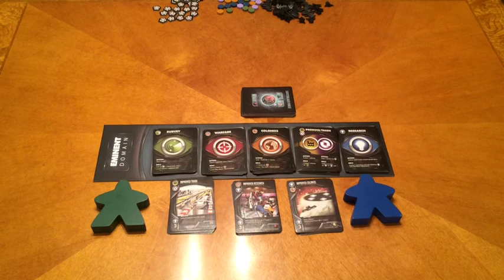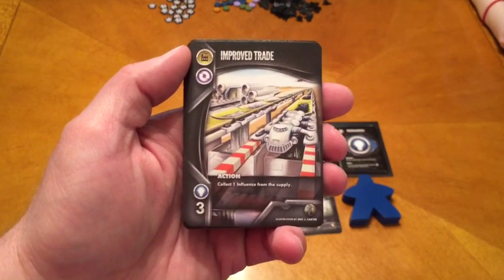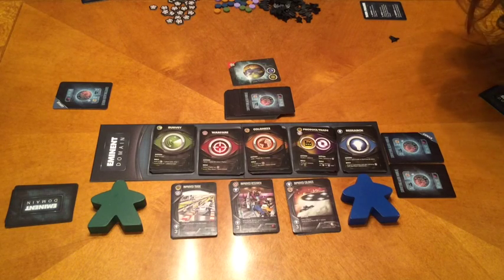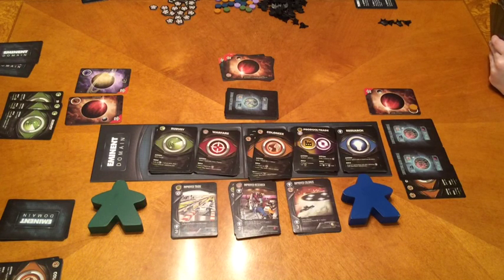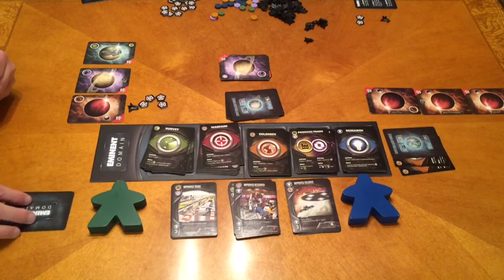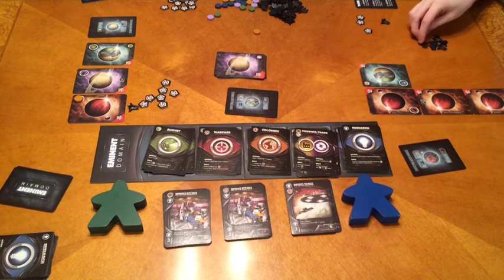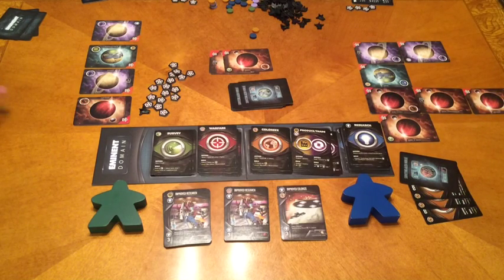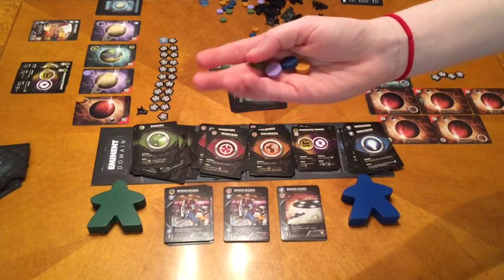Dad v Daughter Play Throughs - Eminent Domain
Eminent Domain is a space themed deck building game by Tasty Minstrel Games. During your turn you play a card from your hand as your 'Action', then select a card from the central row as your 'Role' (this is how you build your deck). Your opponents may choose to either follow your role (play that same card from there hand), or they can dissent (not follow), which will allow them to draw a card from their deck into their hand. Through the course of the game, you try to expand your empire by surveying planets and then either attacking them with your space fleet or colonizing them. These actions allow you to gain control of the planets. The person with the most points at the end of the game wins.